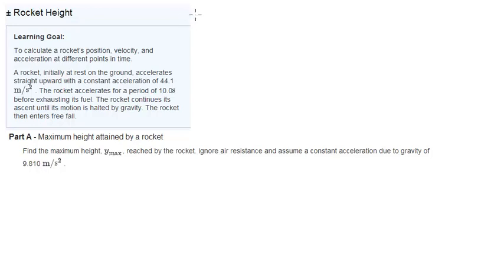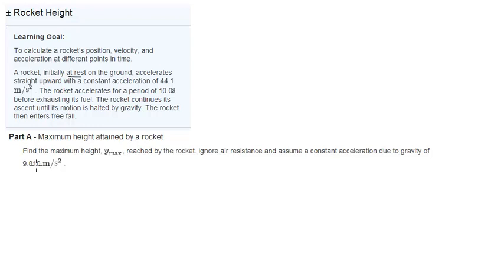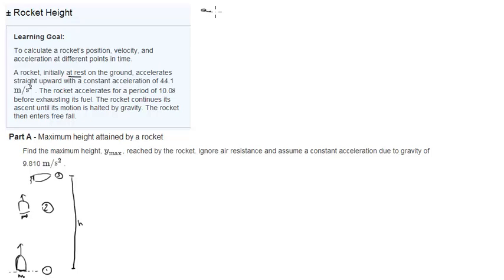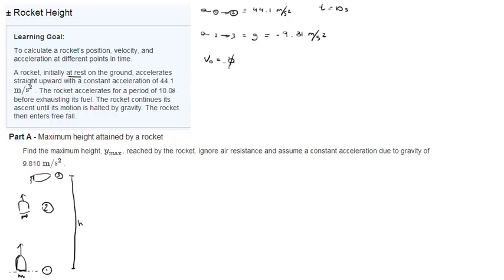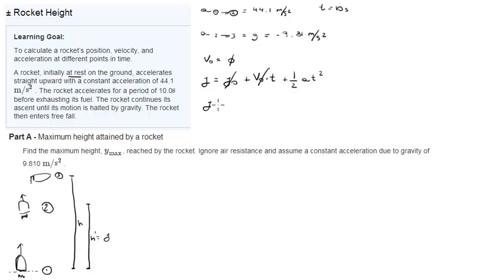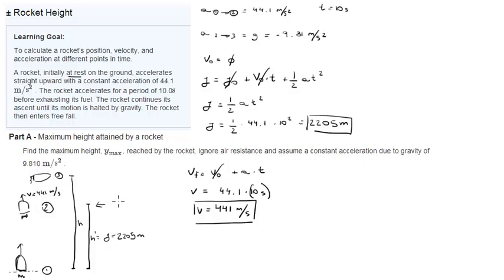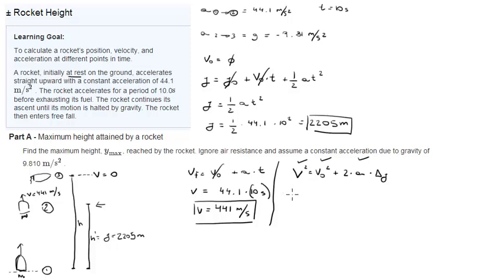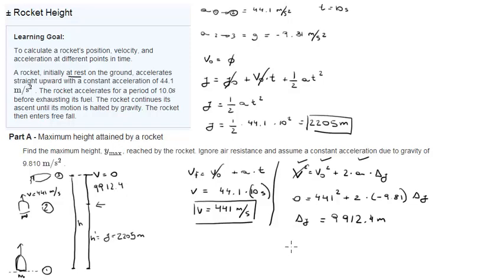Dynamics - Rocket Height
Learning Goal:
To calculate a rocket's position, velocity, and acceleration at different points in time.
A rocket, initially at rest on the ground, accelerates straight upward with a constant acceleration of 44.1 m/s^2 . The rocket accelerates for a period of 10.0 s before exhausting its fuel. The rocket continues its ascent until its motion is halted by gravity. The rocket then enters free fall.

Part A - Maximum height attained by a rocket
Find the maximum height, y-max, reached by the rocket. Ignore air resistance and assume a constant acceleration due to gravity of 9.810 m/s^2 .